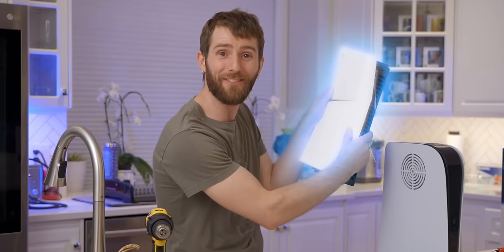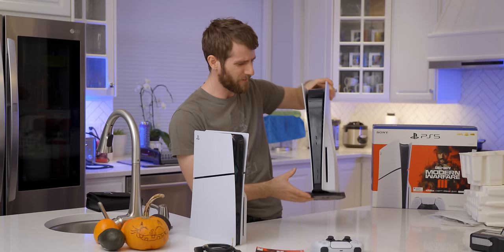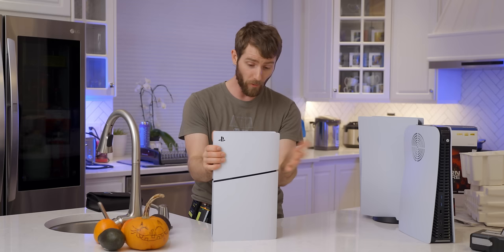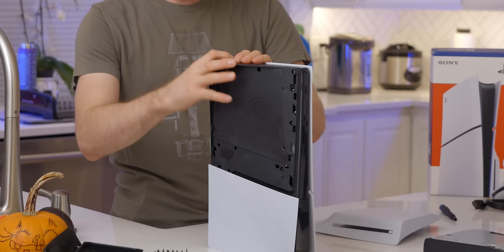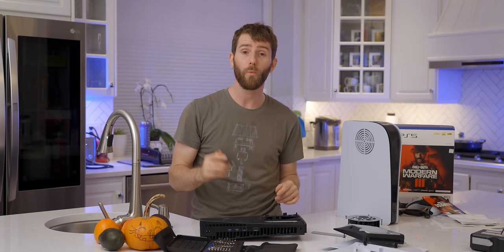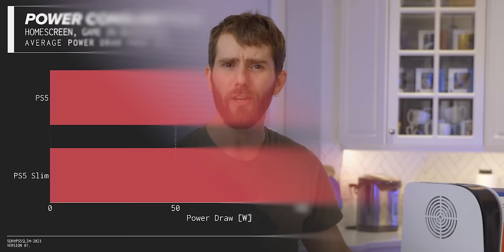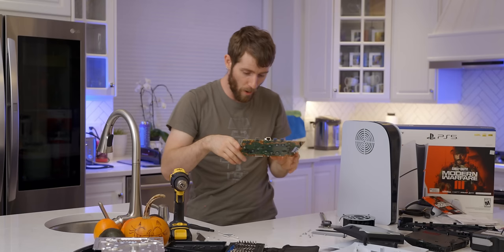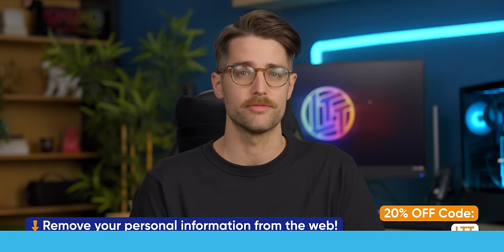PS5 Slim First Look and TEARDOWN!!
Thanks dbrand for sending over the PS5 Slim for this video. Get notified for their upcoming Darkplates 4.0

Sony doesn’t call it the PS5 Slim, but this smaller console is arriving just in time for the holidays and we’re here to tear it down and see what’s inside!

CHAPTERS
0:00 Intro
1:08 Unboxing
2:50 First Impression
3:30 Air Intake
4:30 Inputs
6:30 6nm node
7:50 The Disc Drive
8:50 TEAR DOWN
9:50 M.2 & storage
10:20 how Loud is it?
12:20 The Heat Sink
14:14 Power Draw
15:40 Measuring the Die Size
18:50 Different than past Slims
21:17 outro